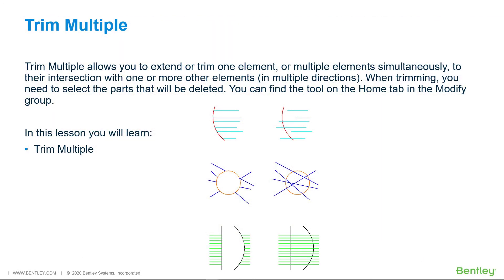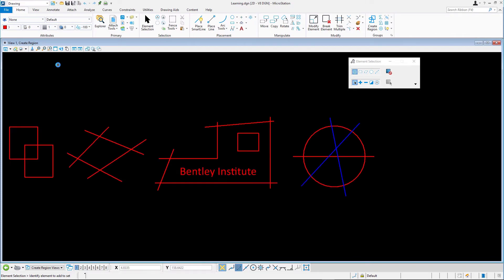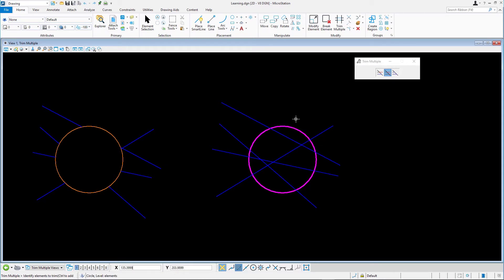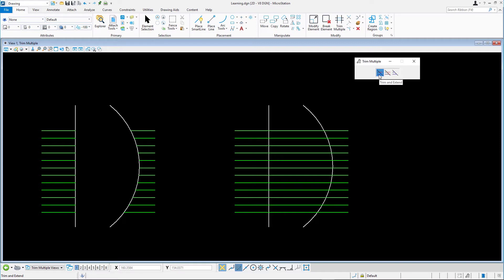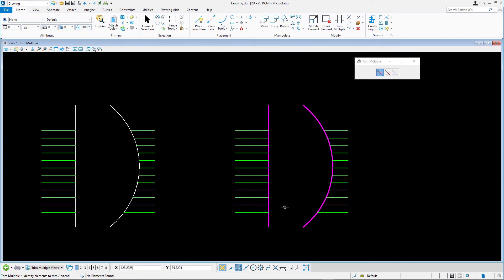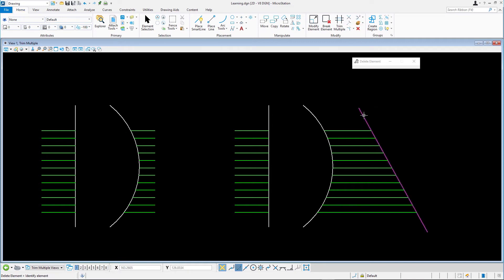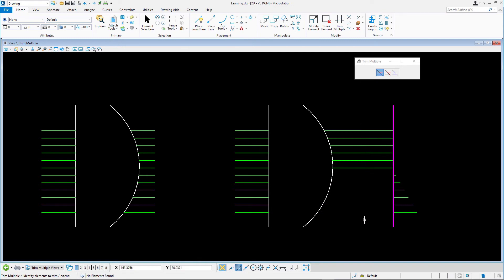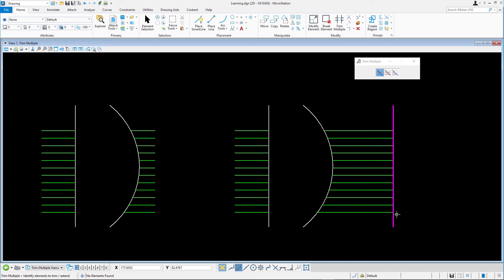6 Trim Multiple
Trim Multiple allows you to trim and extend one or more elements simultaneously to their intersection with another element. This can be done using the options for  Trim and Extend, Trim, or Extend. In this video you will learn how much more flexible this tool can be than other Trim tools.